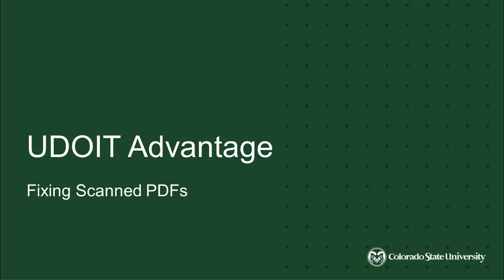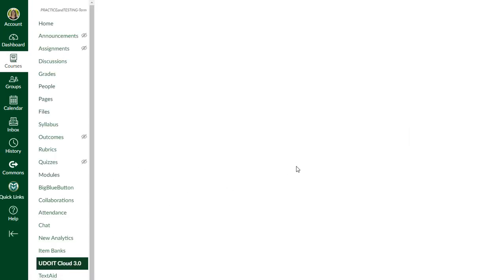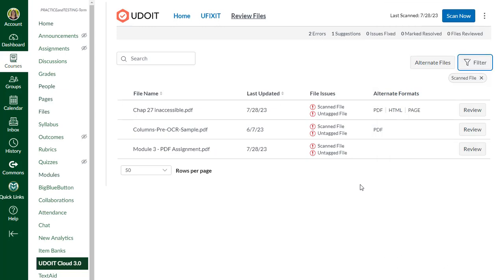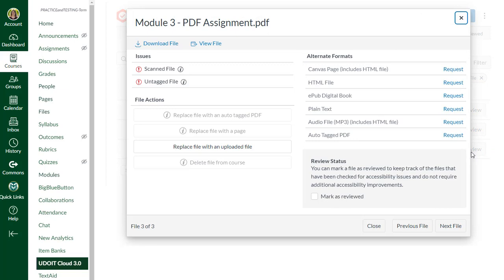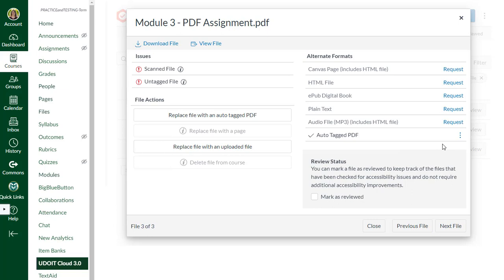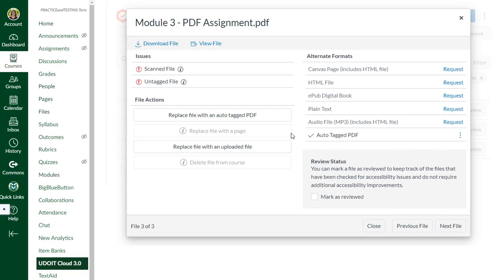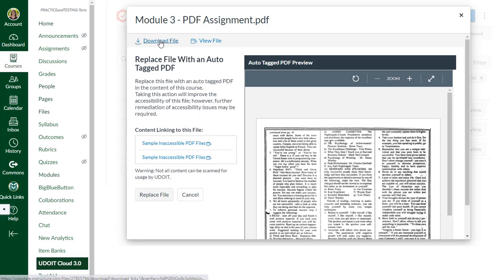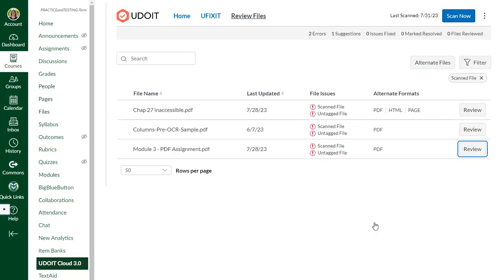Fixing Scanned PDFs in UDOIT Advantage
A short video tutorial showing how to use UDOIT in Canvas to recognize text in scanned PDFs.